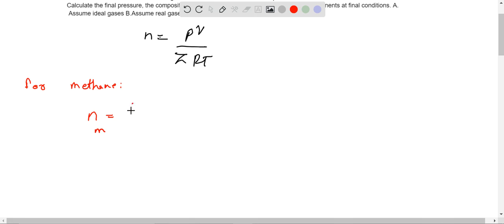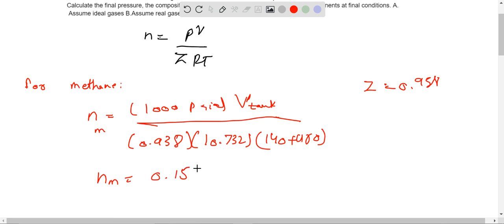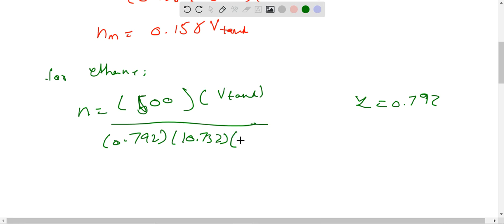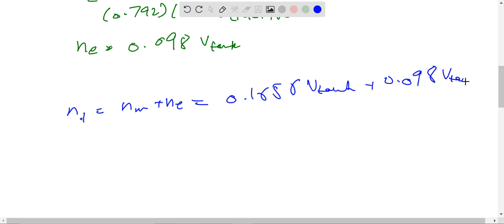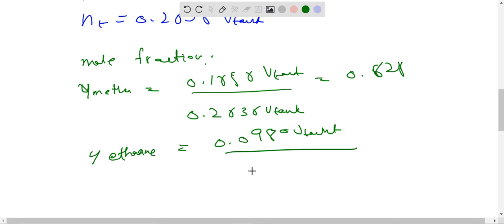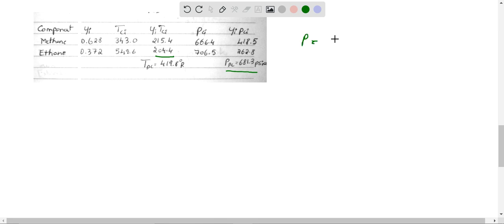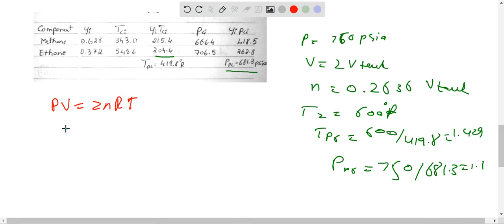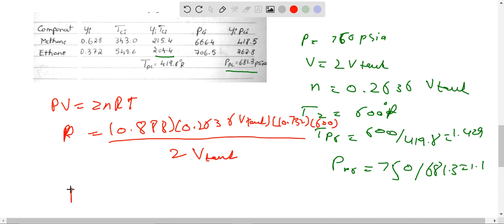A tank contains methane at 1000 psia and 140 F. Another tank of equal volume contains ethane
A tank contains methane at 1000 psia and 140 F. Another tank of equal volume contains ethane at 500 psia at 140 F. The two tanks are connected and the gases are allowed to mix and the temperature is restored to 140 F. Calculate the final pressure, the composition of the mixture and partial pressures of the components at final conditions. A. Assume ideal gases B.Assume real gases.